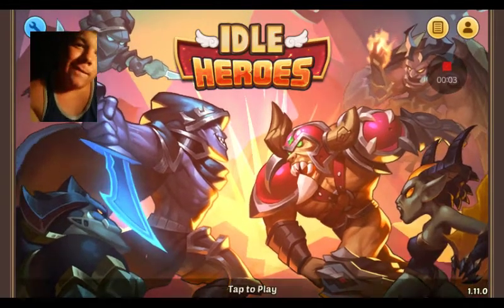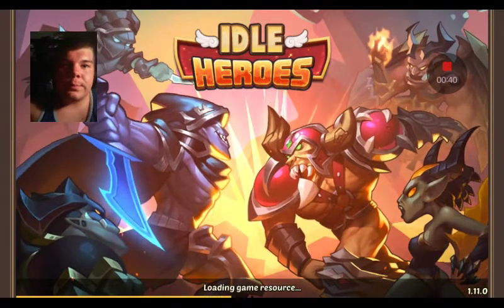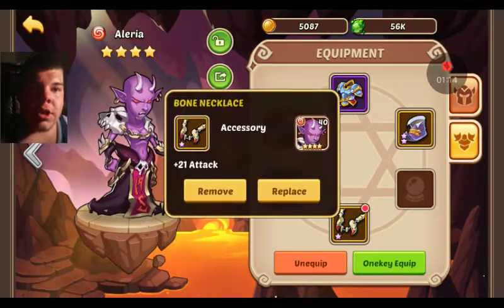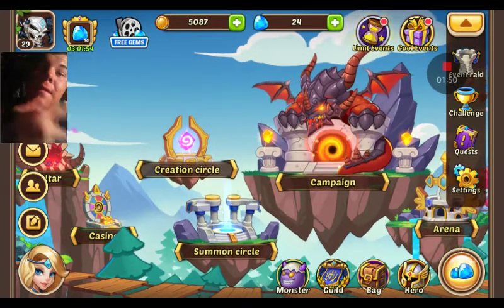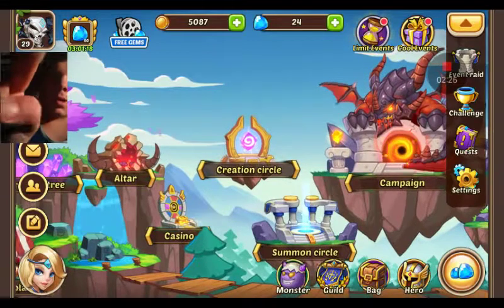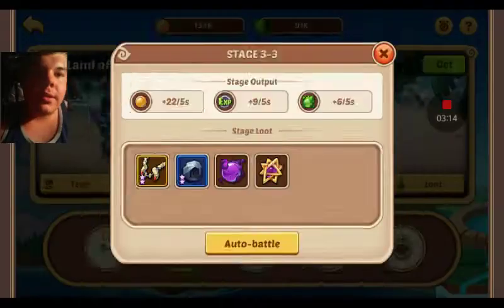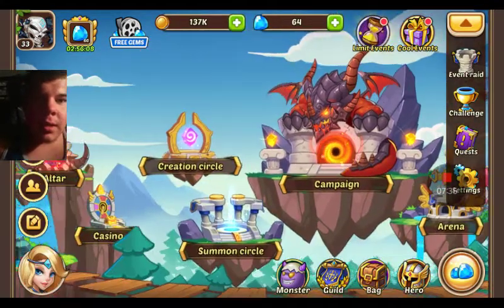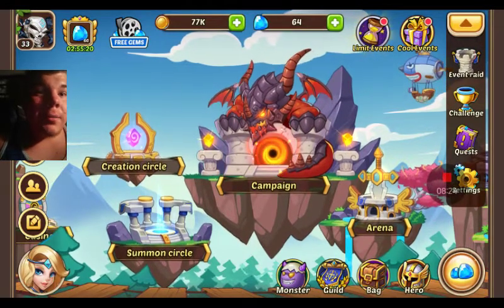Idle heros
Watch me play this game and kick a$$